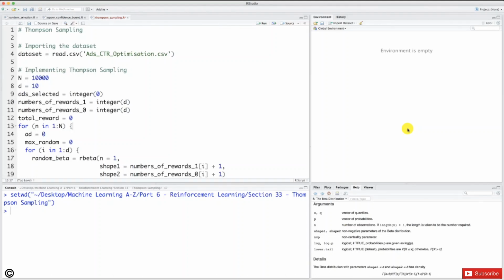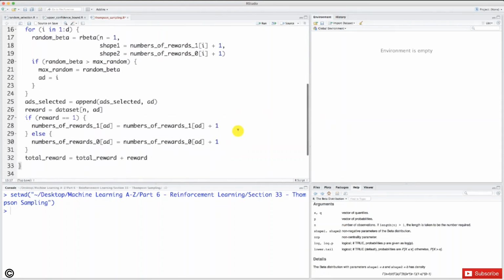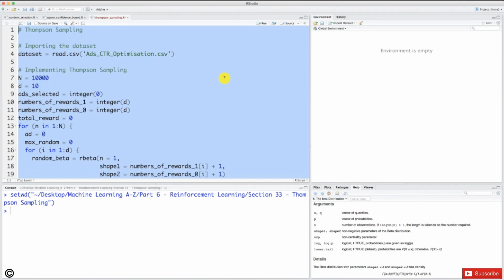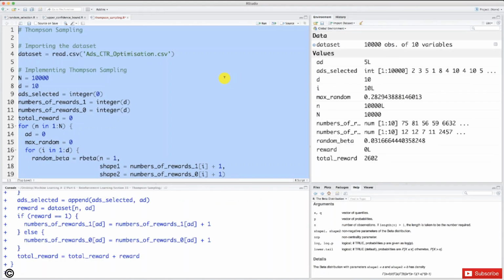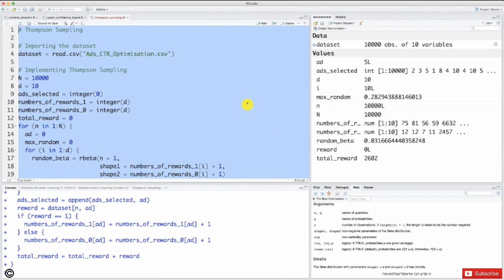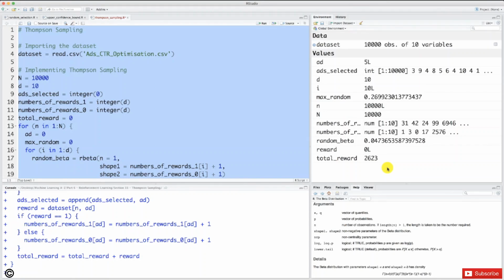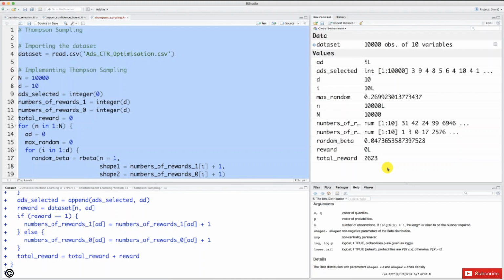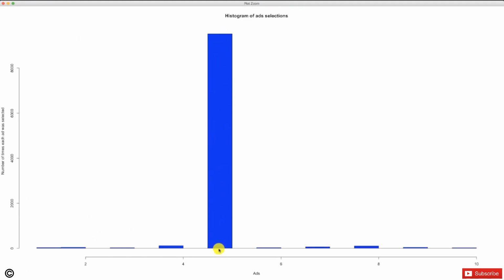Learn Machine Learning | Reinforcement Learning - Thompson Sampling Algorithm in R - Step 2